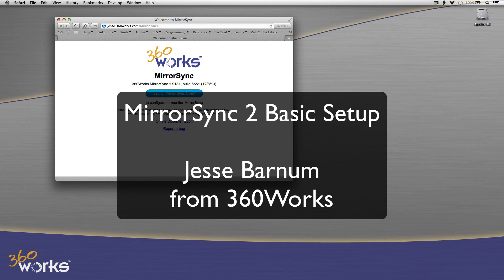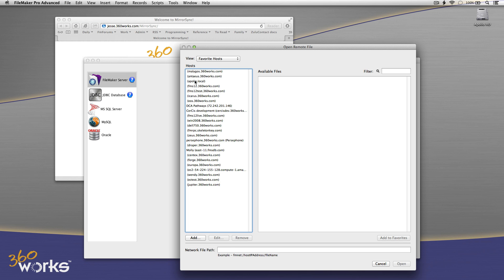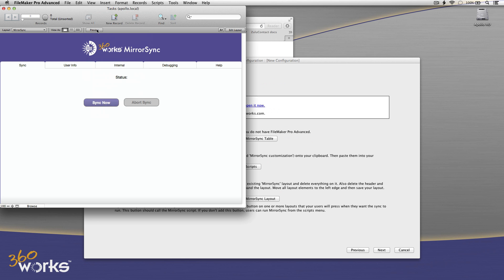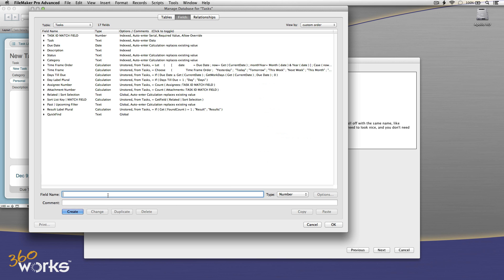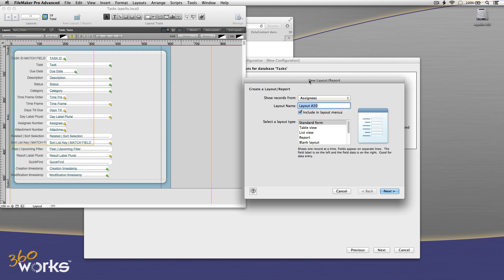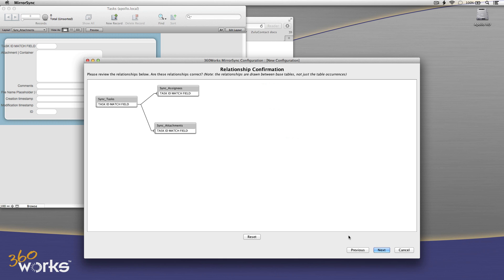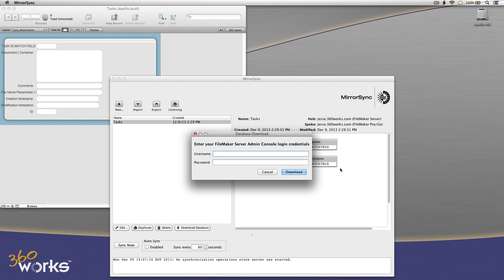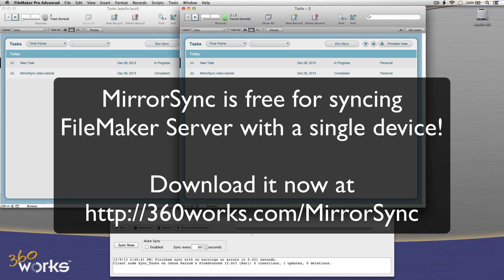MirrorSync 2 basic setup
This is a basic but complete walkthrough of how to set up bidirectional synchronization between FileMaker Server and FileMaker Pro or FileMaker Go using MirrorSync 2

We start with a brand new FileMaker database (using the 'Tasks' template that comes with FileMaker Pro), host it live on FileMaker Server, configure bidirectional sync, and then do our first test sync, all in about 12 minutes.

If you're new to MirrorSync, you can download a free copy of MirrorSync and follow along with the video to learn how to set up MirrorSync yourself.

Using a later version of MirrorSync? Click the link below to view our set up video for MirrorSync 6: